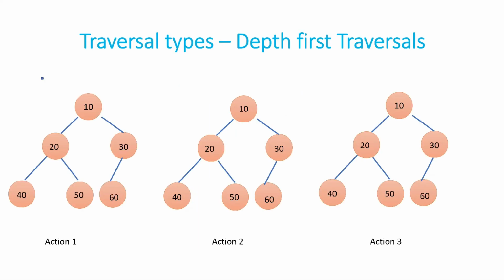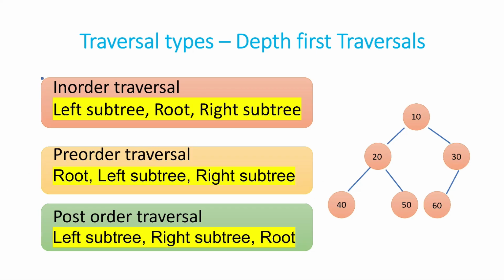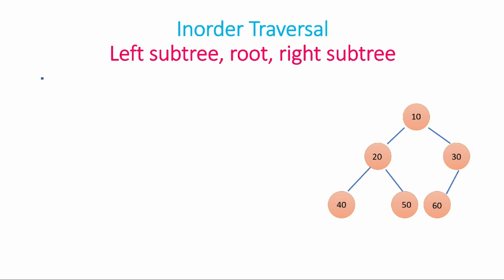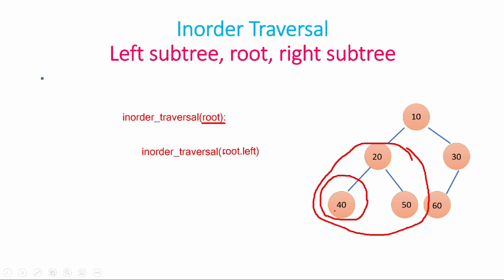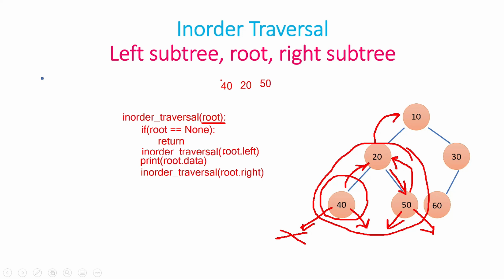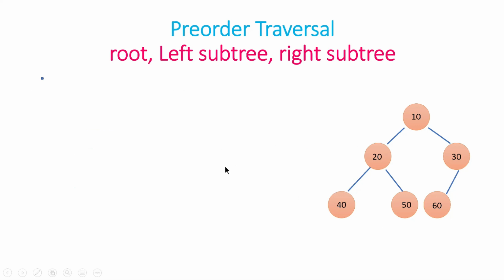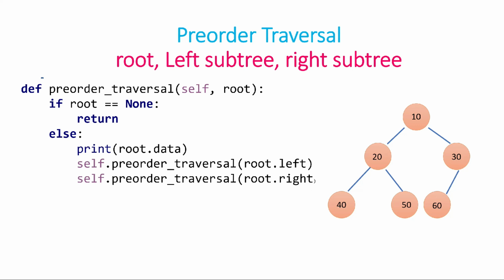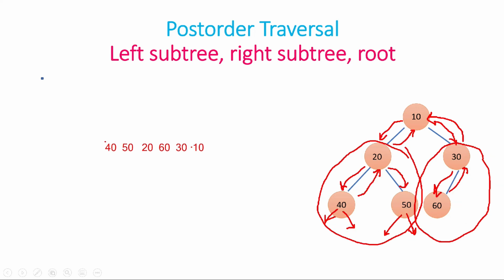How to traverse binary tree | Python| Data Structure interview question | Chapter 7 - Part 2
This tutorial covers depth first traversals(inorder, preorder and postorder) of binary tree using recursion.

Welcome to LogicHeap friends. This channel covers computer science stuff like data structures, algorithms, Python language, interview preparation and so on.